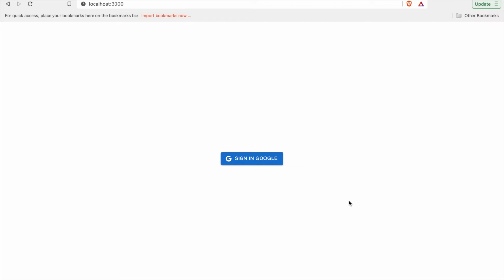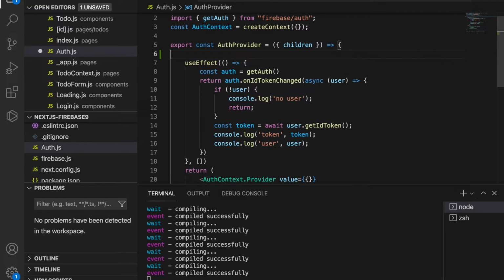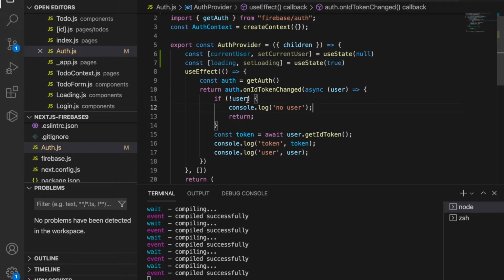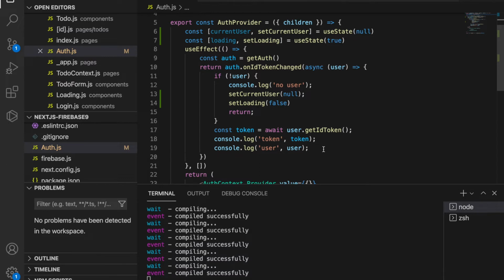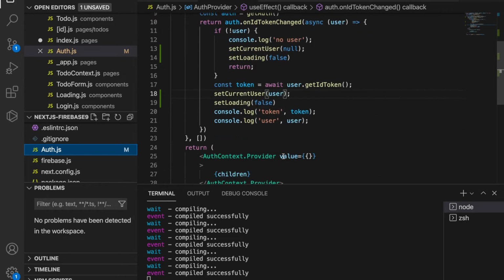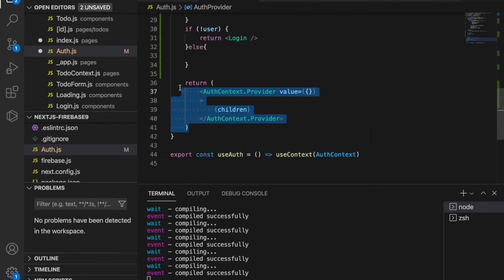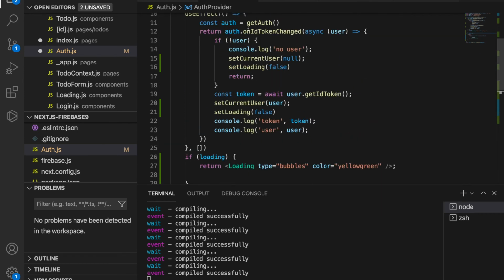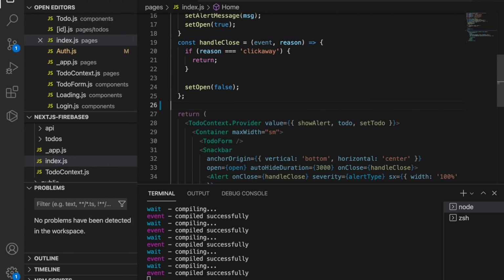Nextjs firebase | Create CRUD app#17 switch to different pages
We already create Login and Loading component, this part we can get the user data, and depends on whether we have the user data, it will return Login or the todolist.

1NTuEsXoXE89YiJRNoBDBBRBECE7P9mBik

🔥Complete Courses🔥
Gumroad Web and mobile complete courses

Macbook Pro

Camtasia